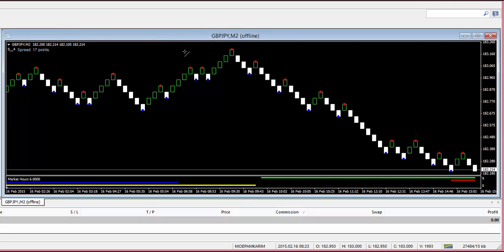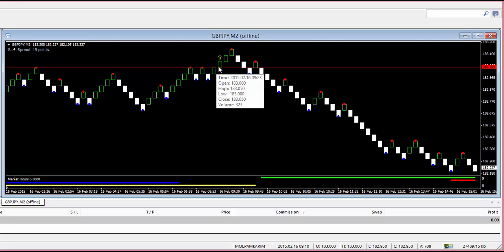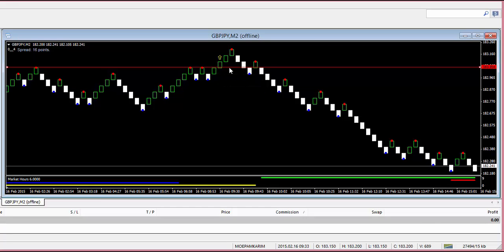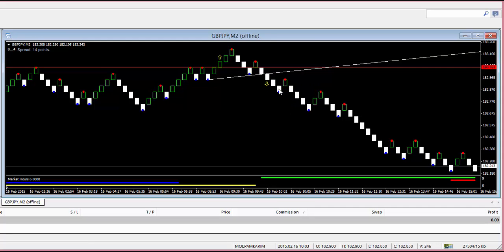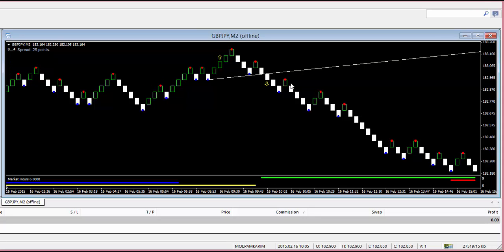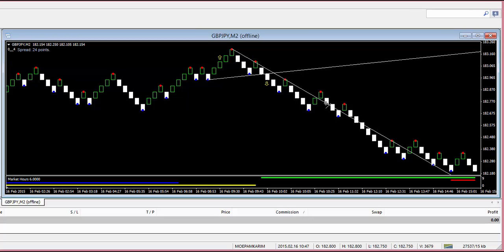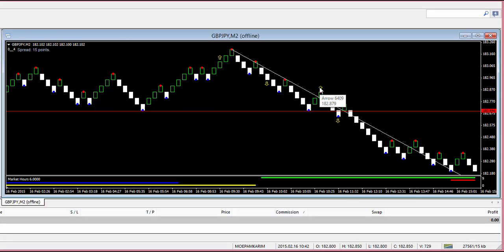Feb 16th, 2015 Market overview - Forex Renko Scalping setups - HyperFX Academy